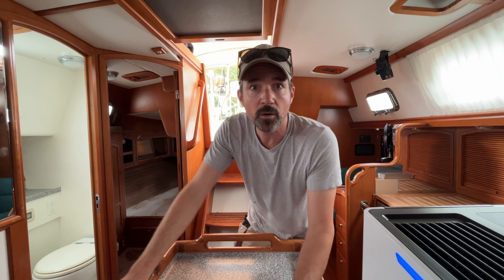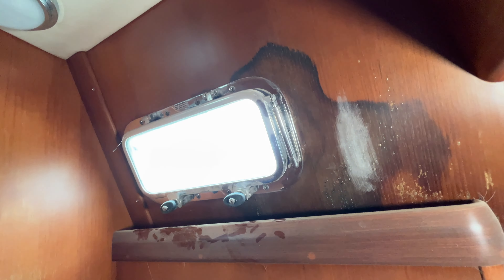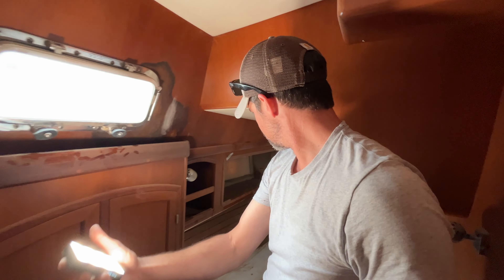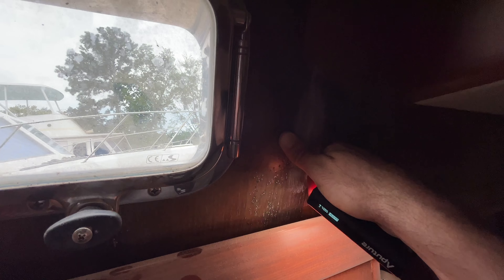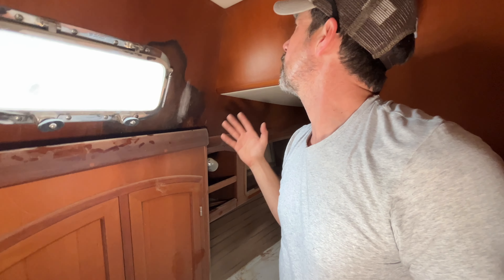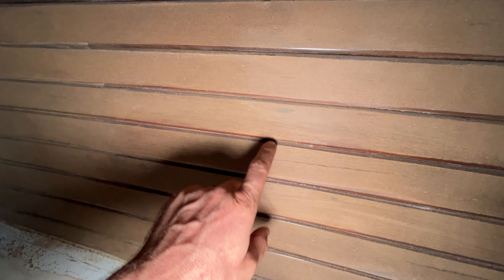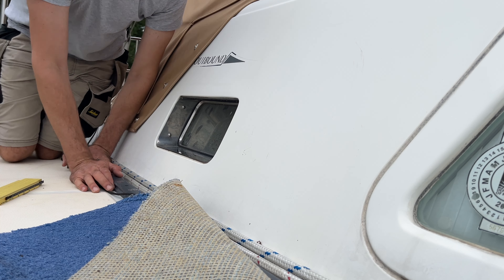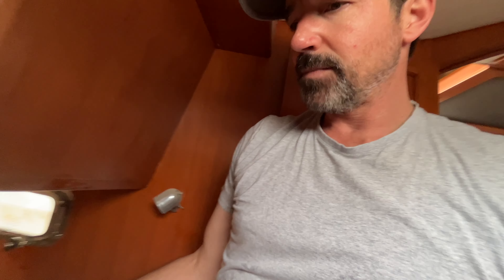Can I FIX this YACHT?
Woodworking repairs on a sailing yacht. In this vlog style video, we evaluate some damage on a sailboat to see if we can repair it.

These are all the tools and materials I use on a regular basis as a professional Carpenter, Woodwworker, Handyman, and all-around craftsman.